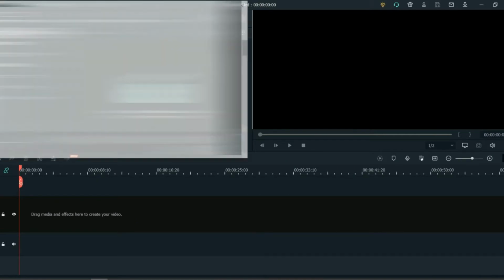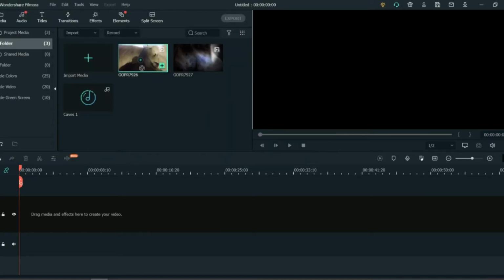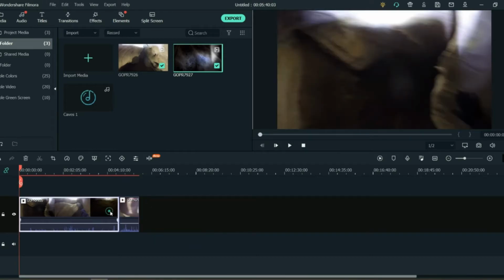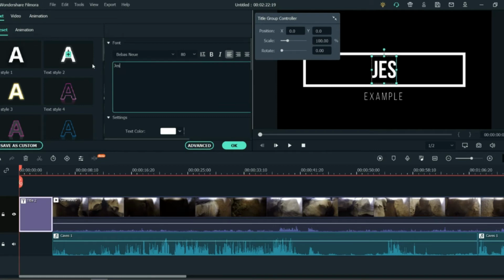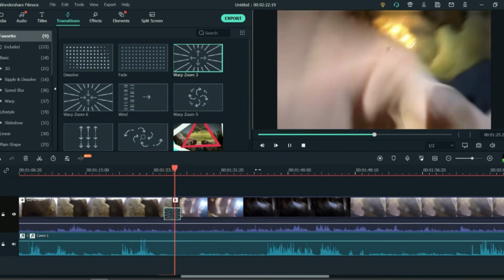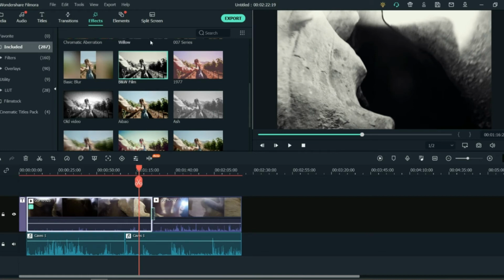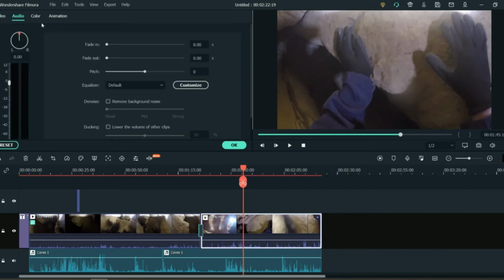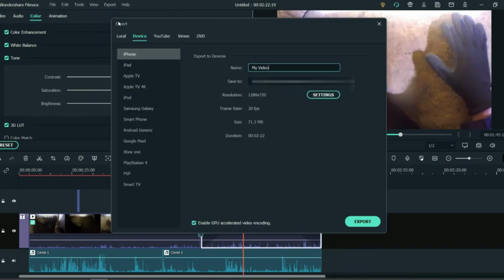Welcome to Filmora!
Learn how to use Filmora, the new video software coming to the JCPL Recording Studio, in this quick tutorial.

Starting July 1, 2021, the JCPL Recording Studio will move to Windows-based audio and video software.